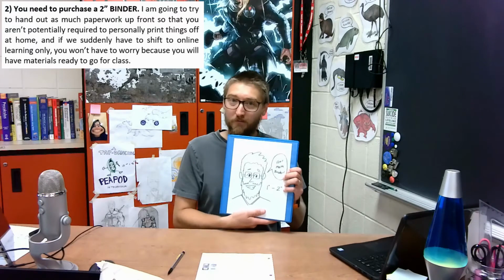Mr. Johnson's 2020 Math Syllabus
This is all the information that I will be going over for each of my classes on our first day of the 2020 school year! Since this year is so unique, some of my information and policies are a little different from past years.